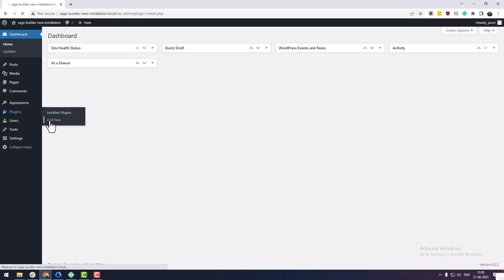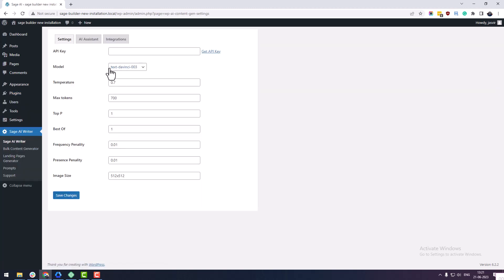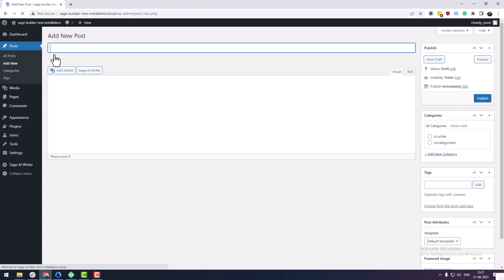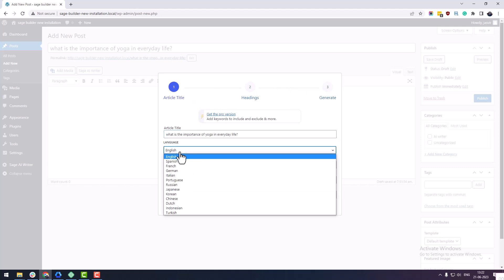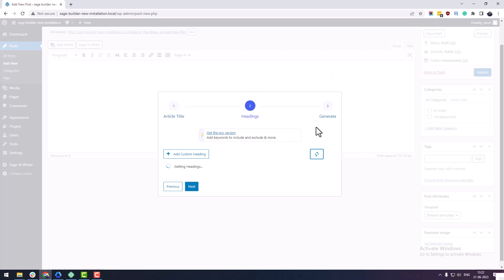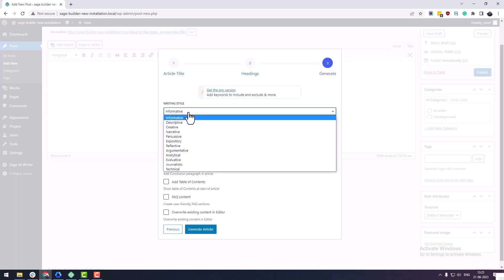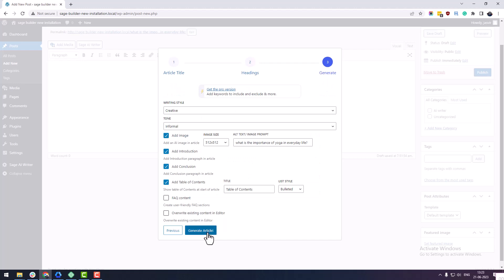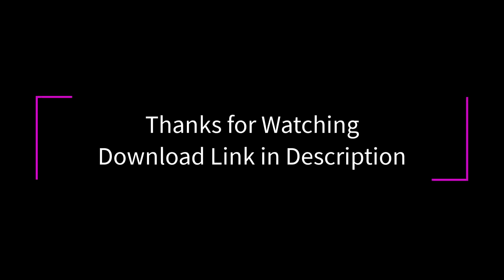How to use Sage AI in Classic Editor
The Sage AI Writer plugin in WordPress opens up new possibilities for generating dynamic content with the assistance of artificial intelligence. By following a simple installation and activation process, users can access a range of features and settings to enhance their article-writing experience. With the ability to customize headings, modify article structure, and adjust writing style and tone, the plugin offers flexibility and control. Once all the desired settings are in place, users can generate an AI-generated article with ease. By combining the power of AI with the convenience of the Classic Editor, the Sage AI Writer plugin provides a valuable tool for content creators looking to streamline their writing process and produce engaging articles efficiently.